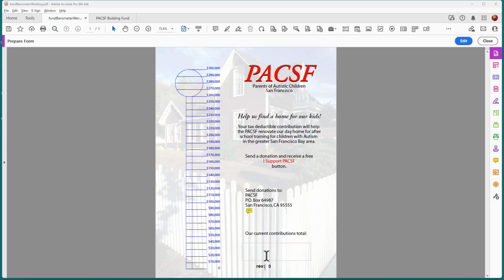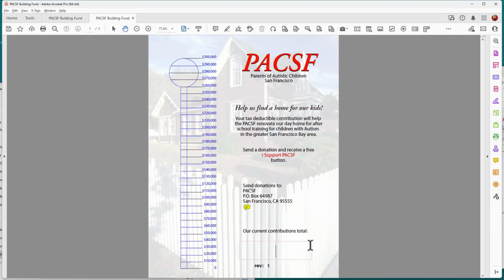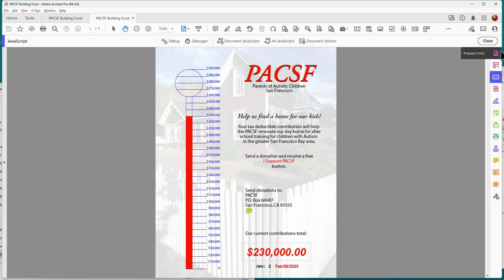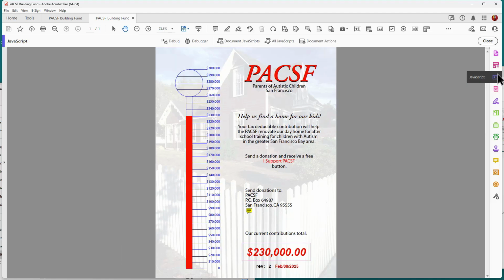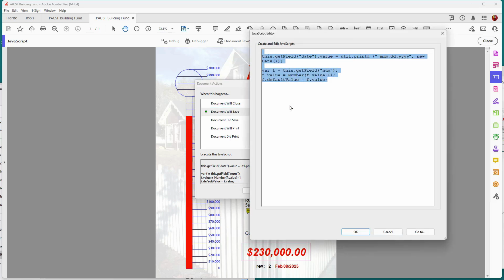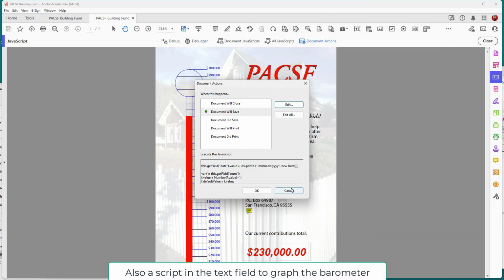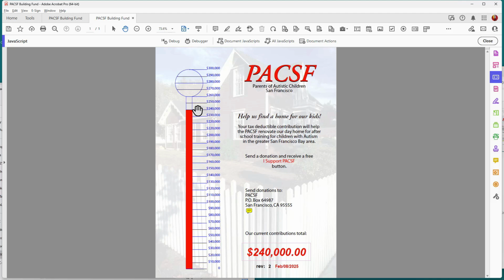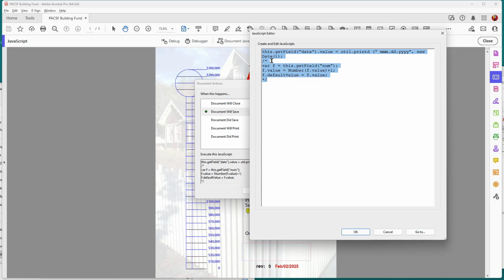Graphing Fundraiser Contributions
This video shows you how to add Document Action JavaScripts to increment revision numbers and date stamping document on a "Will Save" Document Action.